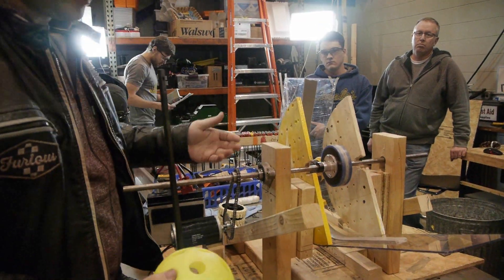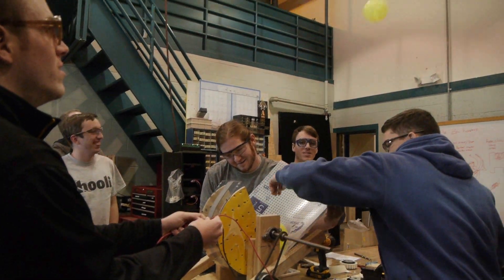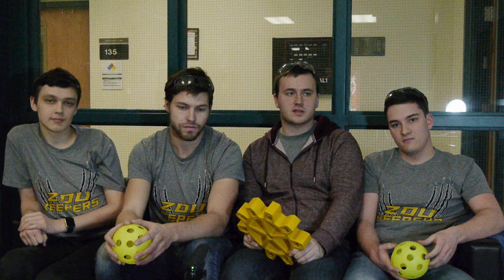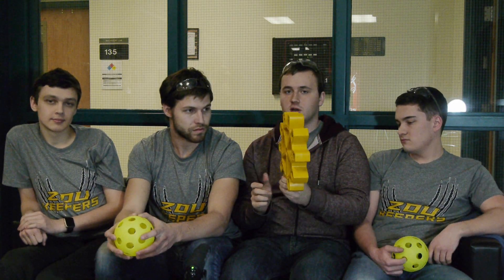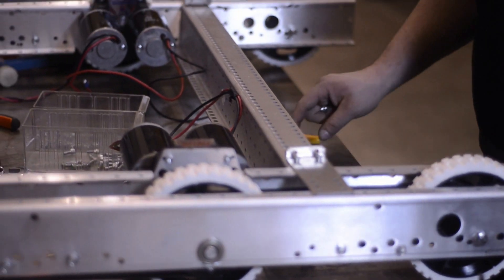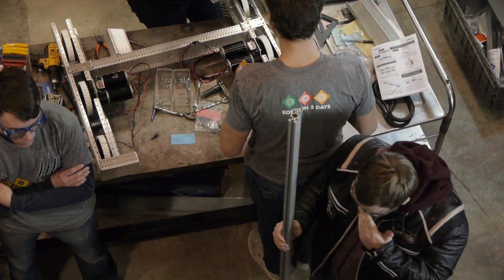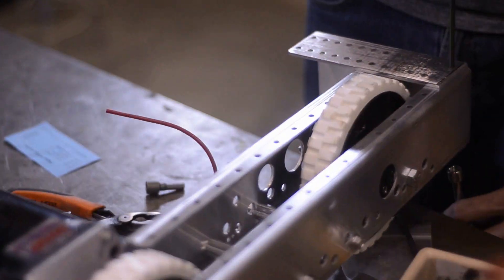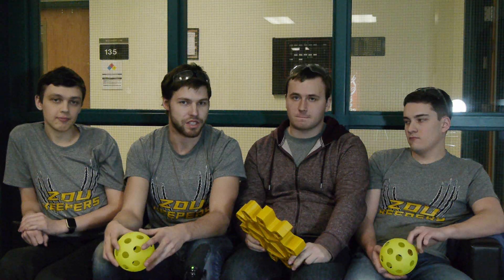Ri3D 2017: Team Zou Keepers Day 1 Update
Follow team Zou Keepers as they build their robot in 3 days!

Interviews are done with Patrick Smith, John Gillis, Grant Hillgret, Jacob Blackmore.
Subject is the flywheel prototype and post lunch and post dinner interviews.
We are working to finish the chassis and the gear acquiring mechanism prototypes.